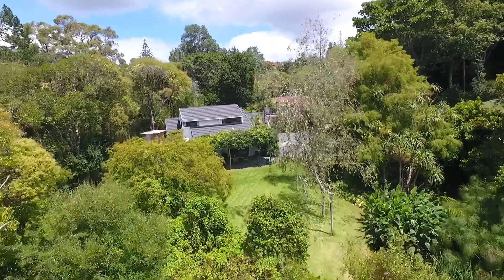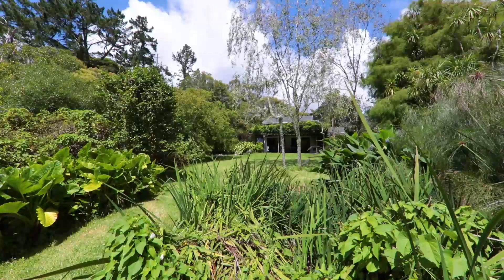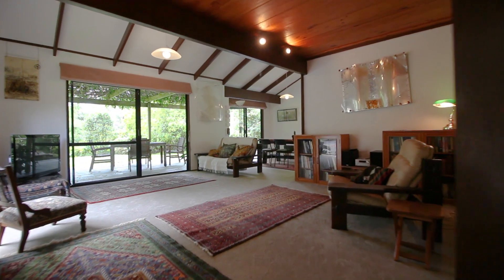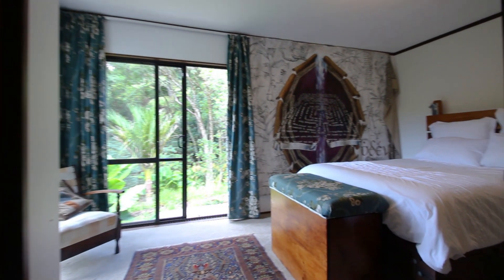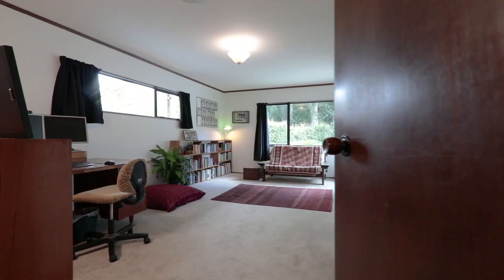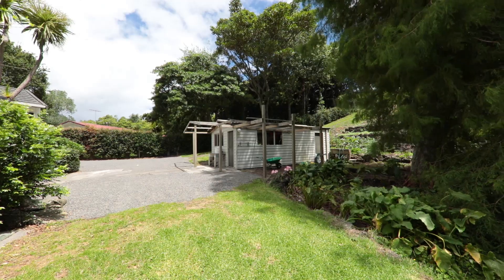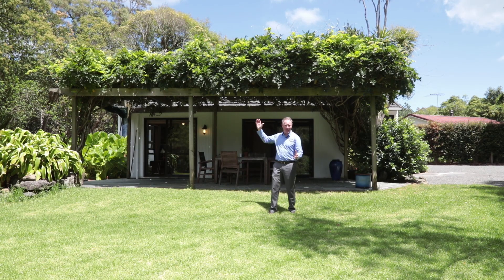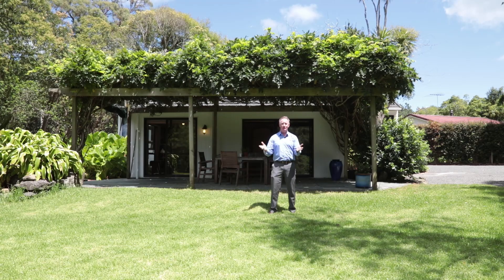SOLD - 51A Advene Road, Cockle Bay - Sheanagh Noles and Steve Noles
Set on over 2500m² of land and original owner!

Our pioneering family bought the section and built there first NZ home here.  The children have loved the freedom of a country life in Cockle ...

Property Marketed by: Sheanagh Noles, Howick and Steve Noles, Howick